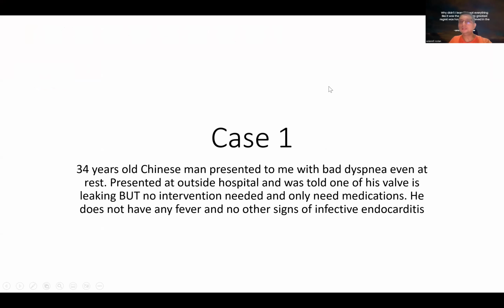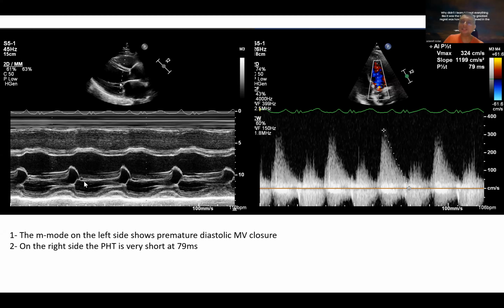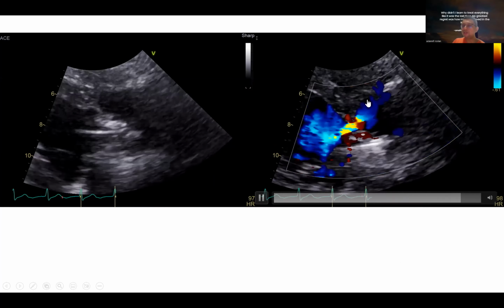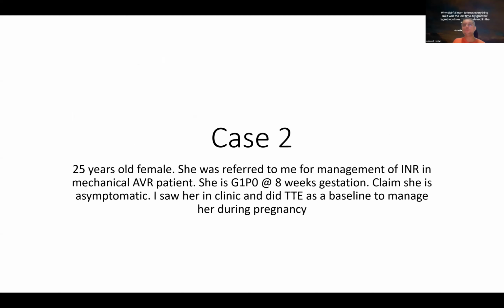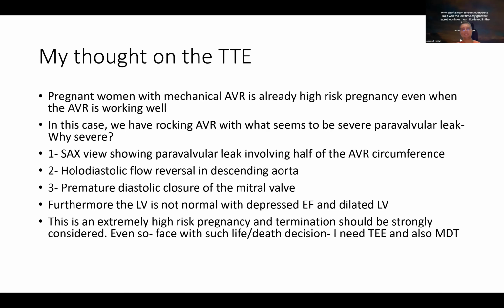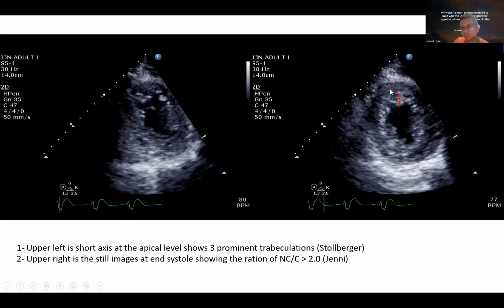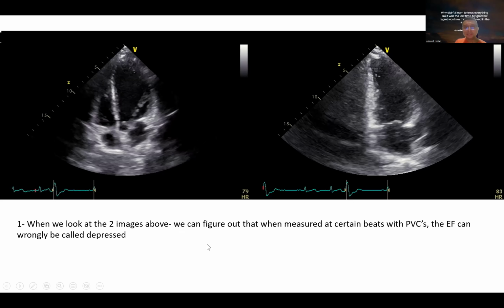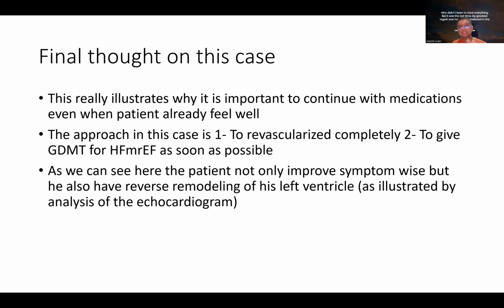Challenging cases 1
My challenging cases 2022 volume 1
1- Did I miss the vegetation?
2- Pregnant and mechanical AVR- That's it?
3- Hypertrabeculation=non-compaction?
4- Never decide on termination alone
5- HFmREF before and after